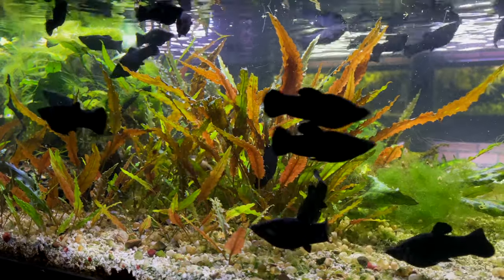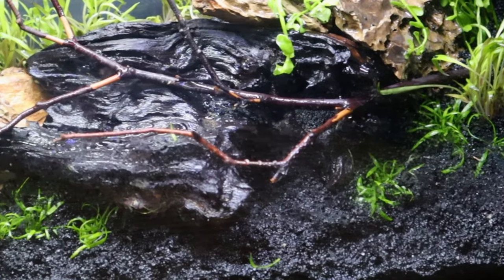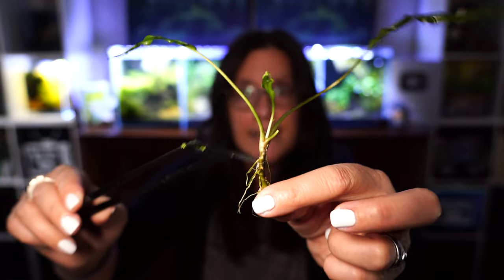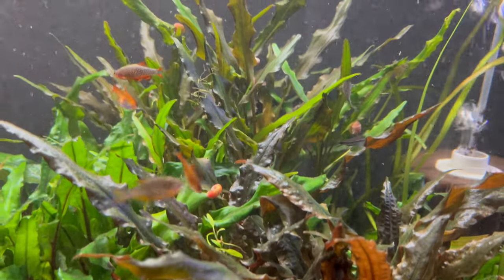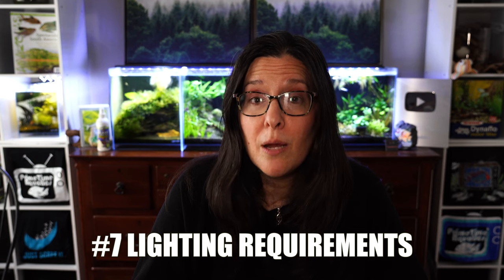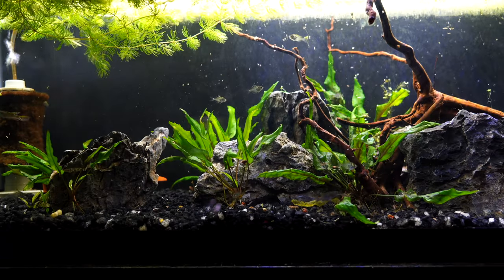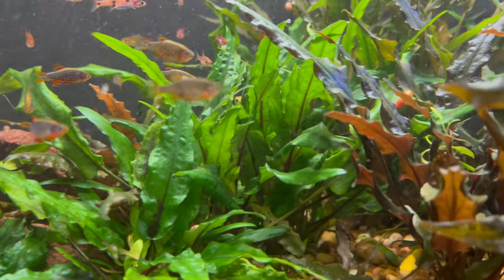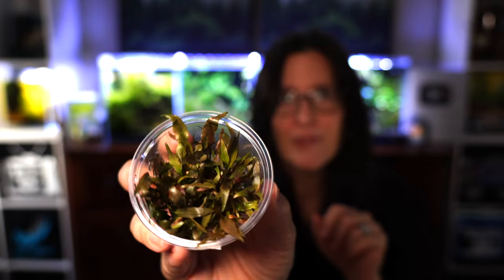10 Things Everyone Should Know About Crypts!🌿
Hi!
I think there are a bunch of things that everyone should know about the fabulous group of aquarium plants called Crypts - so here are 10 of them!

🌱 Our other channel: / @primetimeaquatics

Joanna :-)